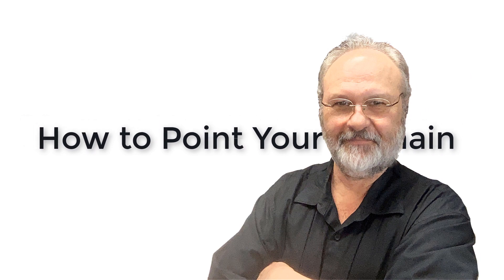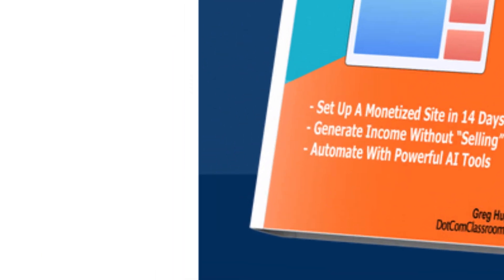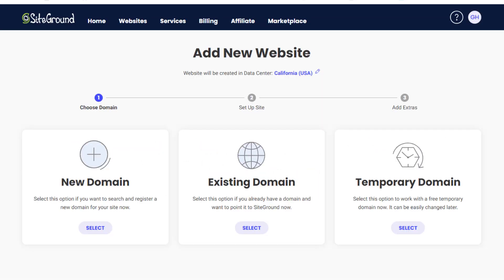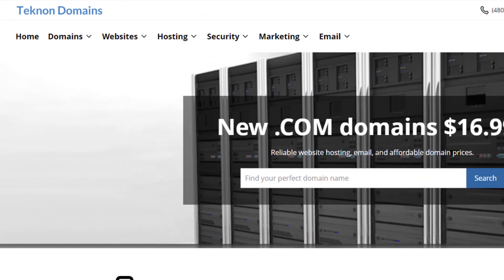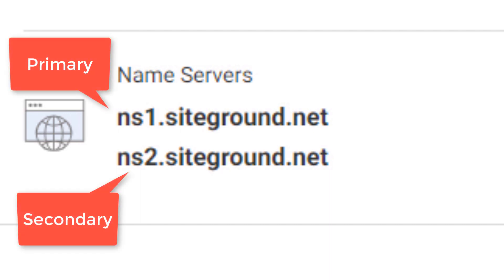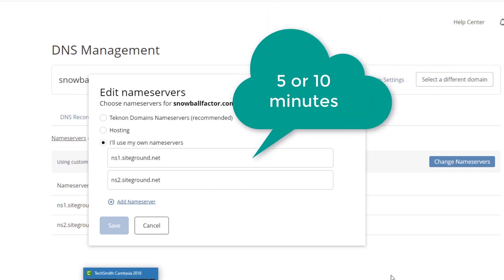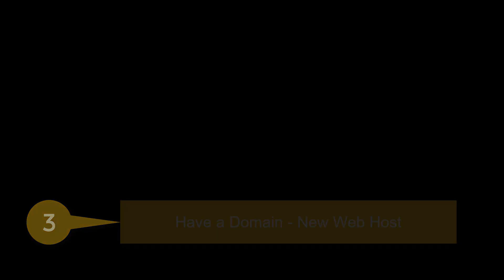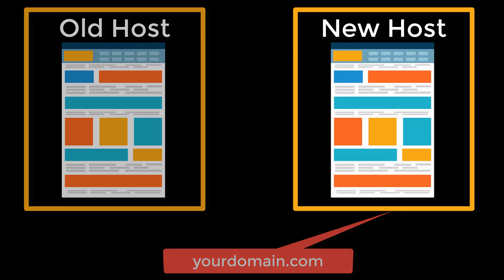How to Point Your Domain, Change Your Name Servers or Update Your DNS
Pointing your domain, updating your DNS record or changing your name servers...these are all the same thing.  Here's how to do it and in what order.

Sometimes I recommend products and/or services to my viewers. If you follow an affiliate link from our website and purchase a product or service that we have referred you to, I may earn a commission from the vendor as payment for the resulting sale.